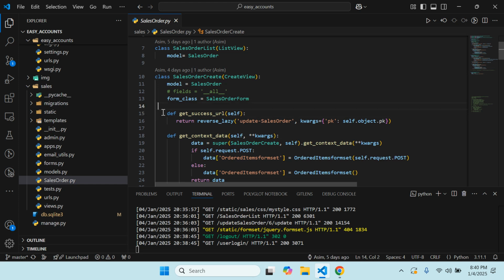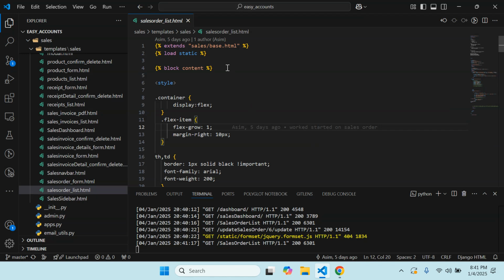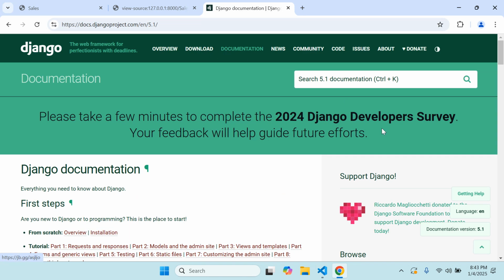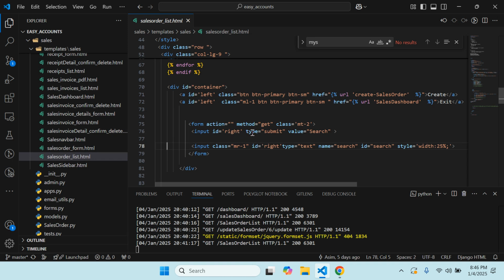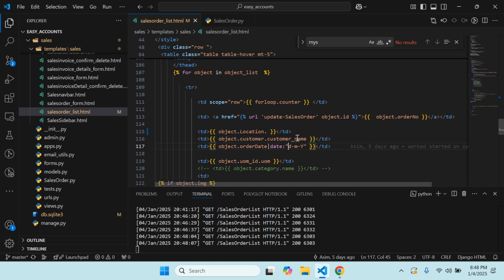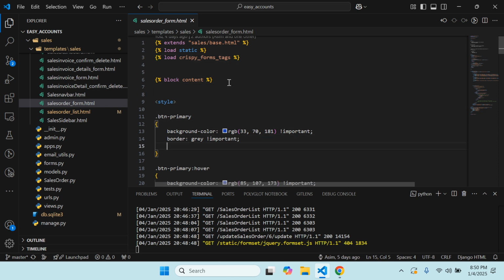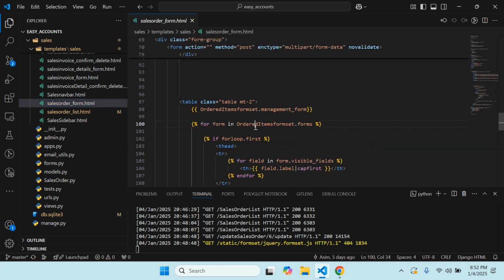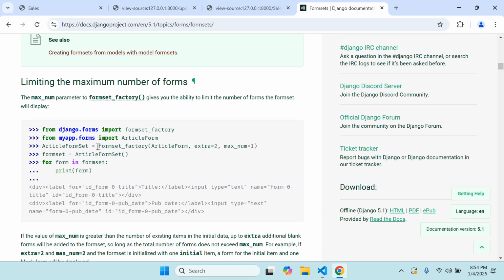Easy Accounting | Rashanwala | ERP Application | Sales Order | CRM | Django Template | Python Django